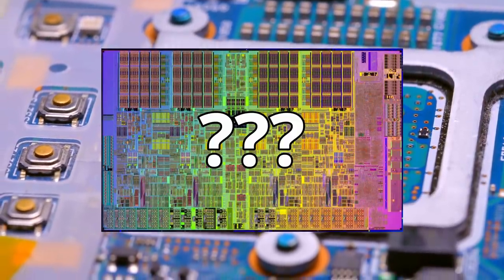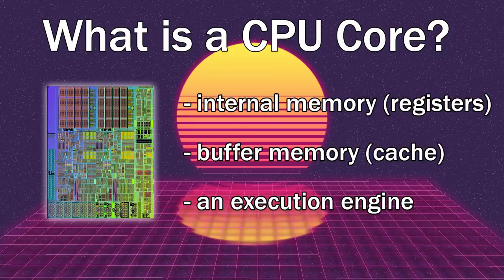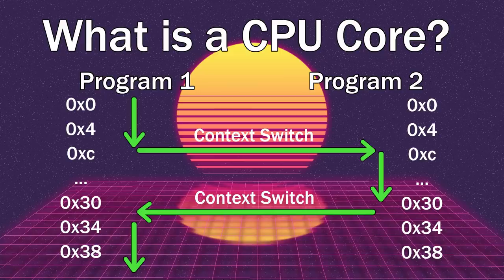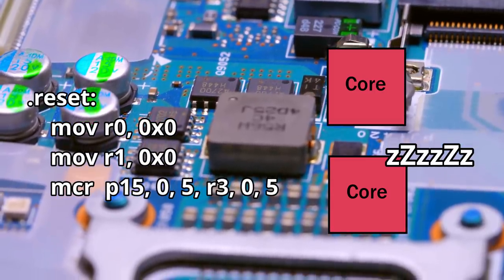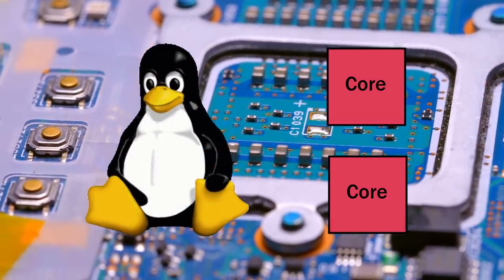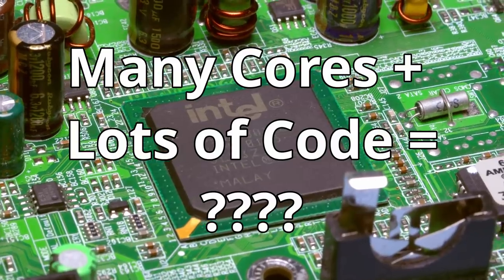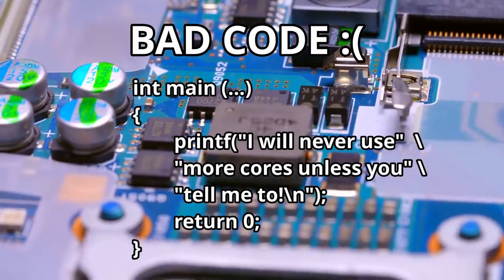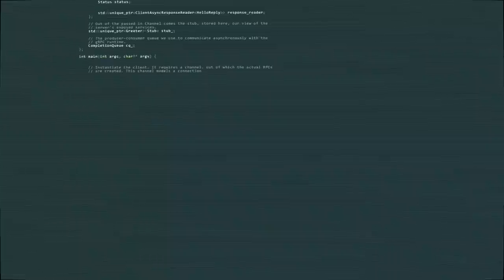why can’t computers have thousands of cores?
If you're watching this video on any device made in the last 10 years, be it a desktop, a laptop, a tablet or a phone, then there is an extremely high chance that your device is powered by a multi-core processor. Since the release of the first dual core processor in 2005 by IBM, it has become more and more common for computer processors of all varieties to be multi-core. This is in direct contrast to laptops in the 2000's, like my iBook G4 for example, which was powered by a single core PowerPC processor at around 800MHz. Now a days, it is common for any desktop to have at least 4 cores, and clocked easily into the GHz.

But what does it mean for a processor to have multiple cores? How does a processor with multiple cores work? Why are more cores better than just one? How many cores are too many? These are all really important questions, and, like you, I was curious to find the answer.